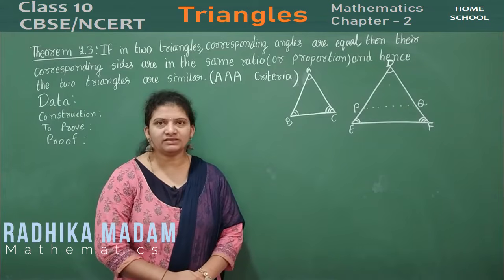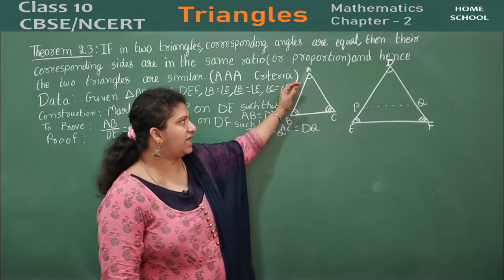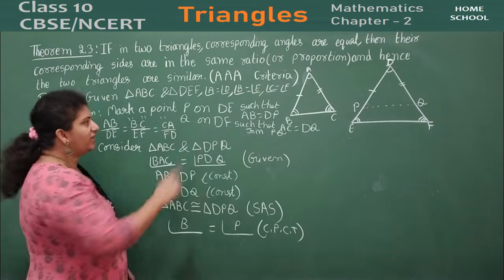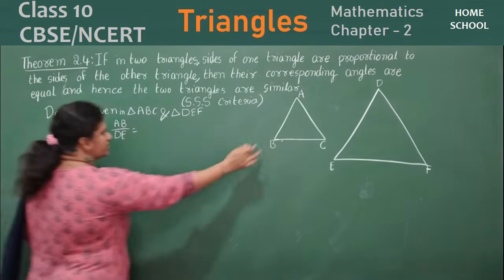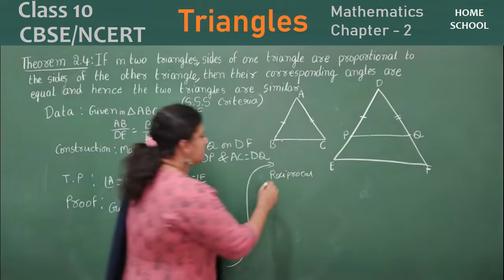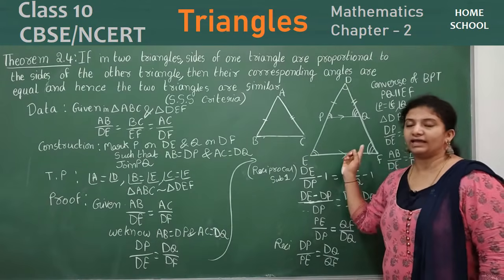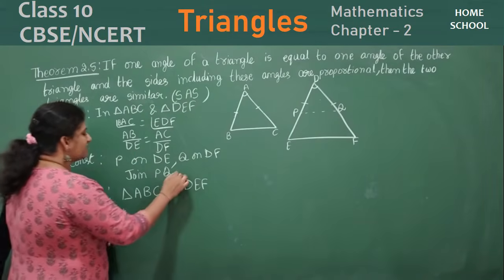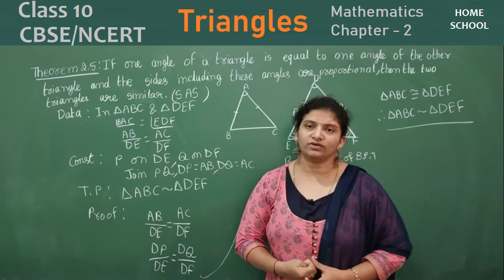Triangles | Part-6| Class 10|Theorems 2.3,2.4 & 2.5|Mathematics| NCERT / CBSE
This video explains Theorems (2.3,2.4& 2.5)